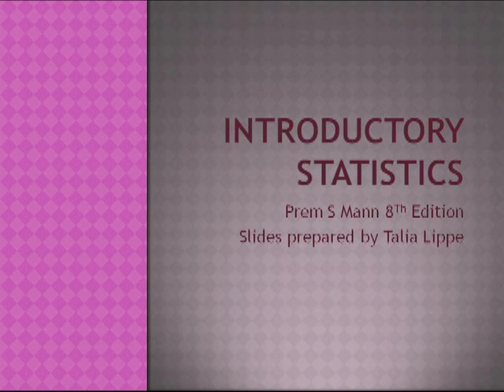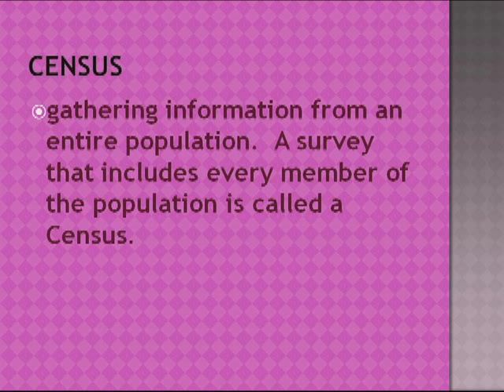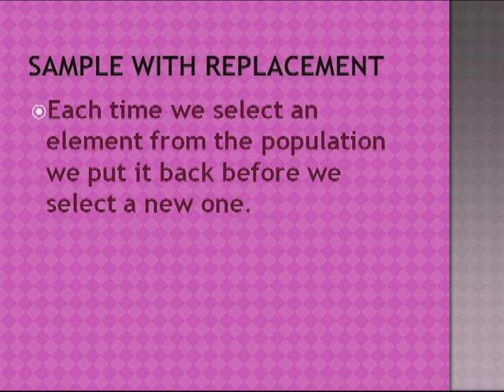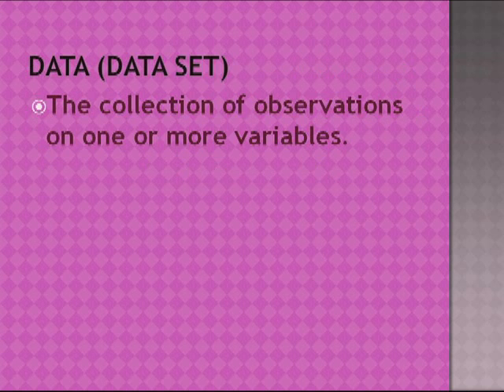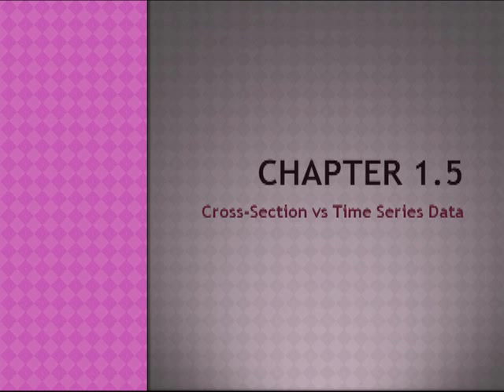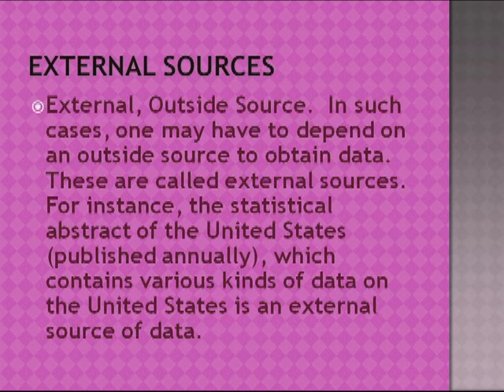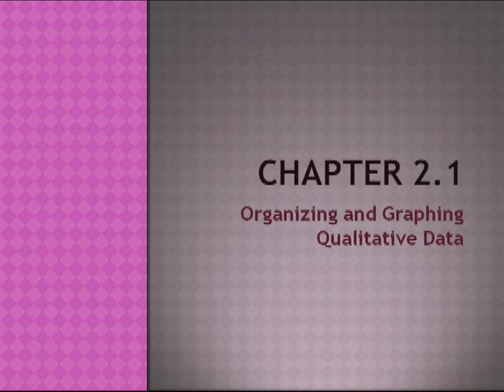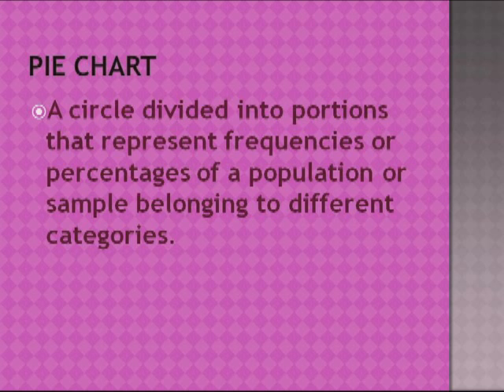Introductory Statistics Chapter 1 Vocabulary Terms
Statistics - Introductory Statistics Prem S Mann 8edition
STA2023 Chapter 1 - Introduction
Chapter 1.1 Statistics and Types of Statistics

Statistics is the science of collecting, analyzing, presenting and interpreting
data making decisions based on such analyses.

Theoretical Statistics - develop, derive and prove formulas, roles and laws.

Applied Statistics - Applying the rules, forumulas and laws to real world
situations.

Descriptive Statistics consists of methods for organizing, displaying and
describing data using tables, graphs, summary measures.

Inferential (inductive) Statistics - consists of sample results to help make
decisions/predictions about a population.

Chapter 1.2 Population vs Sample
Population consists of all elements - indivudal items, or ojbects whose
characteriststics are studied.

Census - gathering information from an entire population.  A survey that
includes every member of the population is called a Census.  The technique of
collecting information from a portion of population is called a sample survey.

Sample - A portion of the population selected for study

Sample Survey - gathering information from a survey.  The tecnique of collecting
information from a portion of the population.

Representative Sample - closely matches (mirrors) the characteristics of a
population. A sample that represents the characteristics of the population as closely as
possible.

Random Sample - A sample chosen in a manner that all members of the population
have the same chance of being selected.

Simple Random Sample - every sample of certain size selected from a population
has the same chance of being selected as every other sample.

Sample with replacement - Each time we select an element from the population we
put it back before we select a new one.

Sample without replacement - after a member is chosen it is not returned to the
population.

Chapter 1.3 Basic Terms
Element (member, observational unit) - Specific subject or objects (individuals)
that belong to the group being studied (population sample).

Variable - Characteristic we are studying that assumes different values for
different elements.  In contrast to a variable the value of a constant is fixed.

Observation (measurement) - Answer given by member being studied.  The value of
a variable for an element.

Data (Data Set) - The collection of observations on one or more variables.

Chapter 1.4 - Types of Variables
Quantitative Variable - Numerical response a variable that can be measured
numerically.  Data collected on a quantitative variable is called quantitative
data.

Discrete Variable - Variable whose values are countable.  Assumes certain values
with no intermediate values.

Continuous Variable - Non specific; assume any decimal value over a certain
interval or intervals.

Quantitative (Categorical) Variable - (description - non numerical) A variable
that cannot assume a numerical value but can be classified into two or more
non-numeric categories.  The data collected on such a variable are called
qualitative data.

Chapter 1.5 - Cross-Section vs Time Series Data

Cross-section data - data collected on different elements at same point in time
or for the same period of time.

Time-series data - data collected on the same elements for the same variable at
different points in time for different periods of time.

Chapter 1.6 Sources of Data

Internal Sources - Internal (Inside Source)  Such as a company's personnel files
or accounting records.  For example a company that wants to forecast future
sales of it's product may use the data of past periods from its records.   For
most studies, however, all the data that are needed are not usually available
from internal sources.

External Sources - External, Outside Source.  In such cases, one may have to
depend on an outside source to obtain data.  These are called external sources.
For instance, the statistical abstract of the United States (published
annually), which contains various kinds of data on the United States is an
external source of data.

Chapter 1.7 - Summation Notation

Sum - Total of all values together.

Xi - X is an observation.  i tells you which one.

Summation Notation - E (Capital Greek letter sigma) used to denote the sum of
all values.

Chapter 2.1 - Organizing and Graphing Qualitative Data

Raw Data - Data recorded in the sequence in which they are collected and before
they are processed or ranked.

Ungrouped Data - Set contains information on each member of a sample or
population individually.

Grouped Data - data presented in a frequency distribution table.

Relative Frequency - of a category is obtained by dividing the frequency of that
category by the sum of all frequencies.

Percentage Distribution - List of all percentages for all categories.

Bar Graph - Graph made of bars which do not touch whose heights and lengths are
represented by the frequency of respective categories.